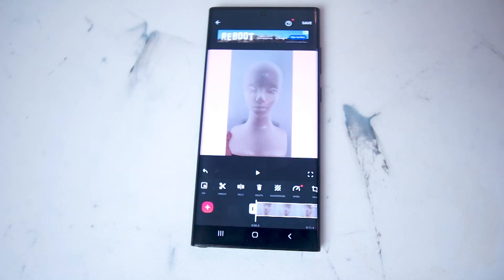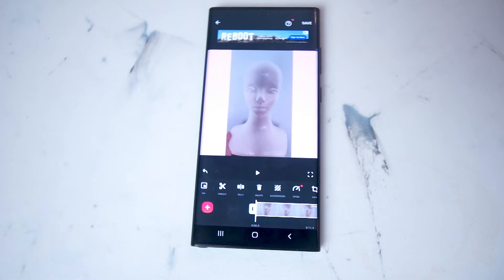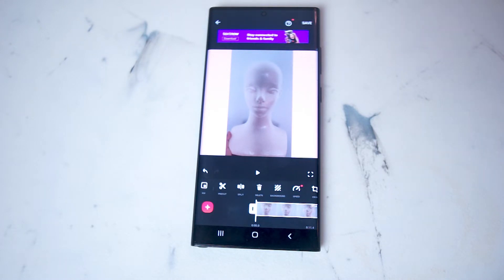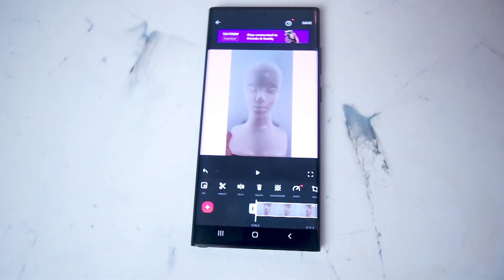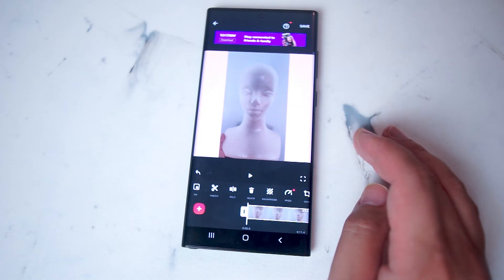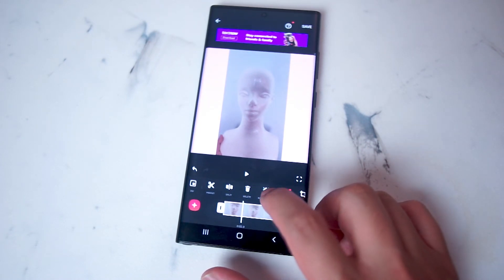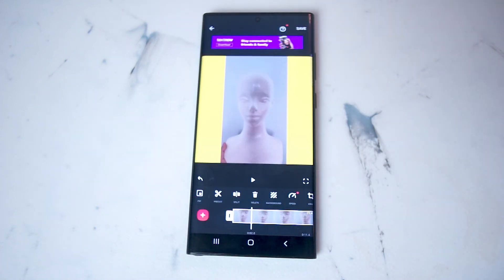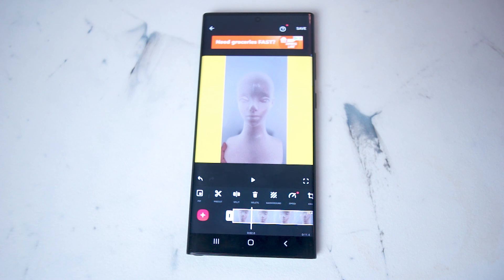InShot - How to change the background for Instagram Reels and TikTok Videos - Edit on your phone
This video will go over How to change the background for Instagram Reels and TikTok Videos  - Edit on your phone